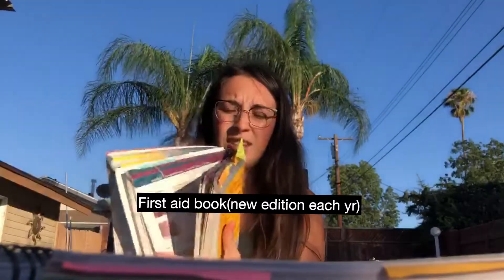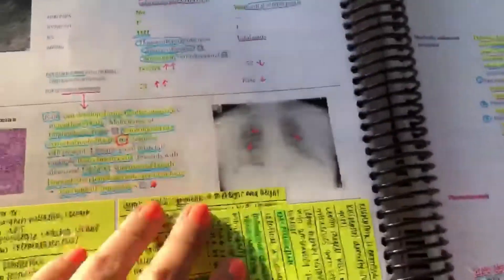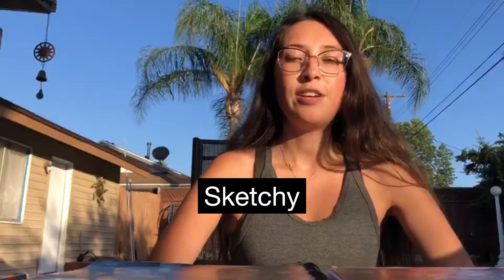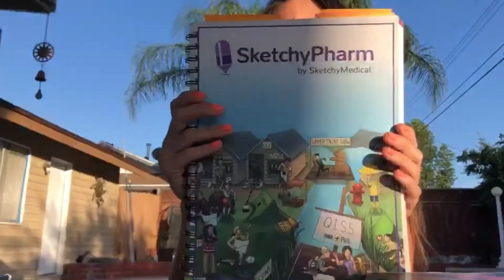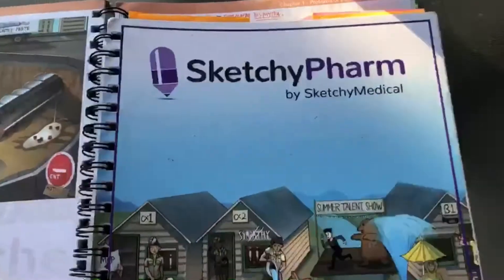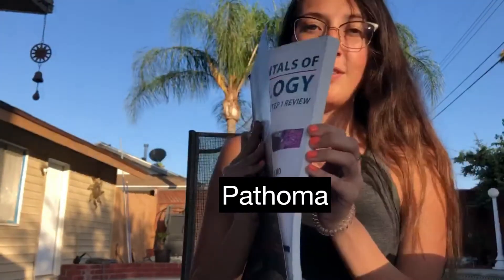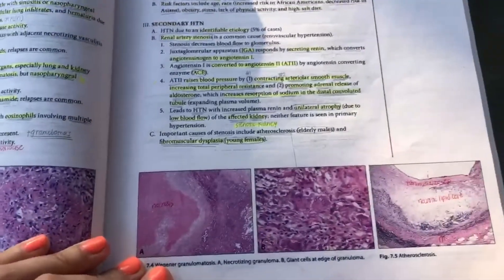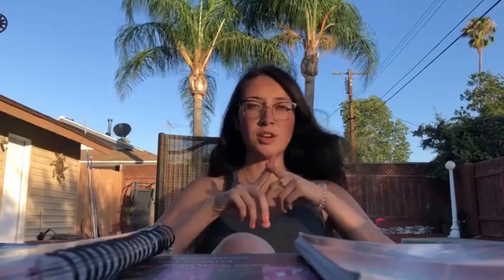How I PASSED the USMLE STEP 1 EXAM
Here are the books I used to get a passing score on the USMLE Step One board exam! Hope you found this helpful. Good luck studying.
Comment other study resources you guys find helpful down below to help each other out.
-Jasmin 💕